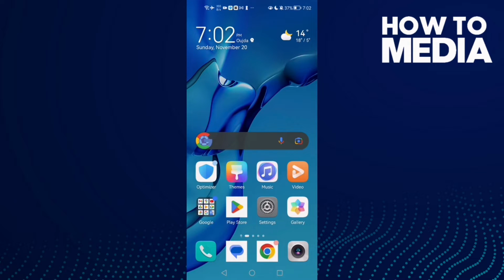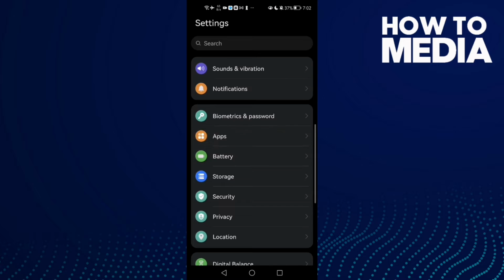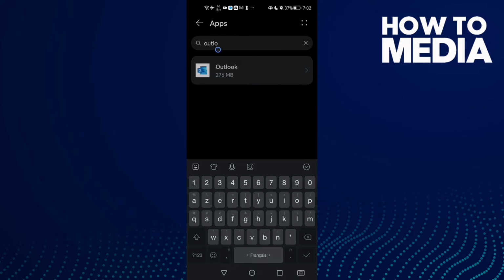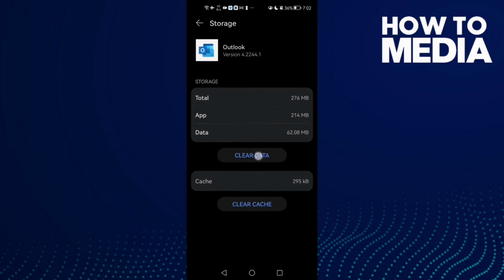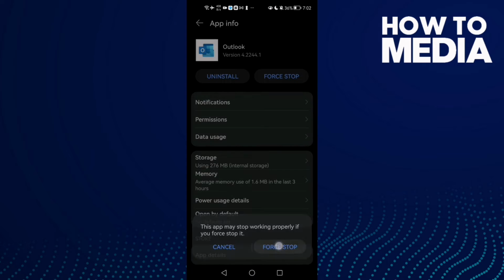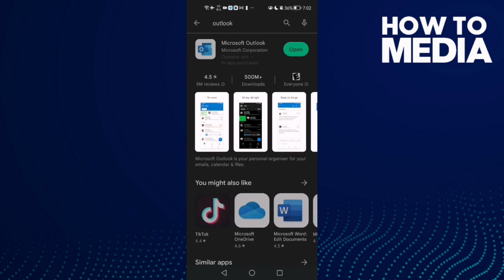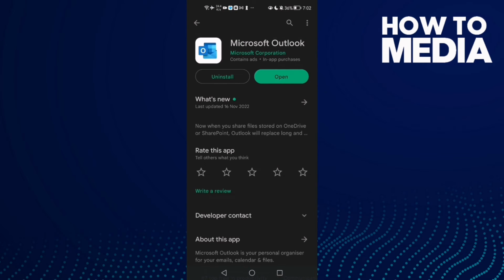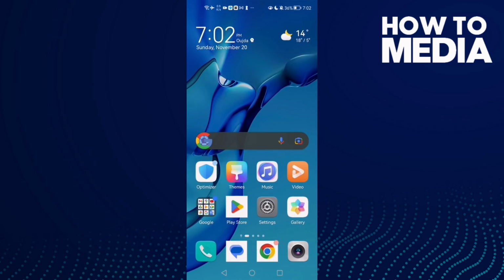How to Fix Microsoft Outlook Problems on Any Android Phone - Mobile App Problem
in this video we discuss :